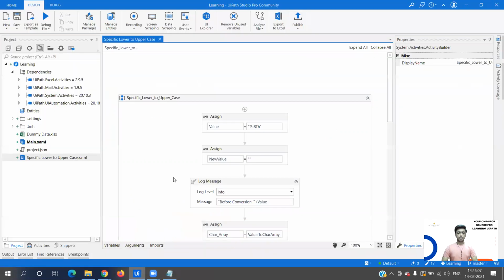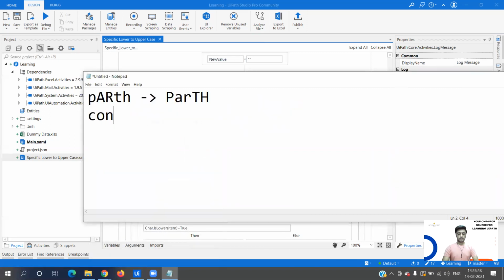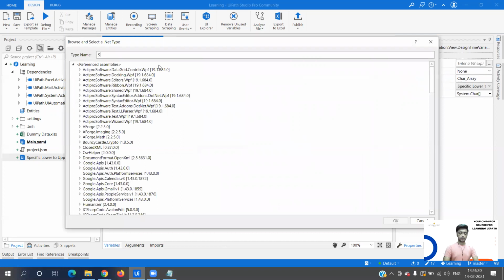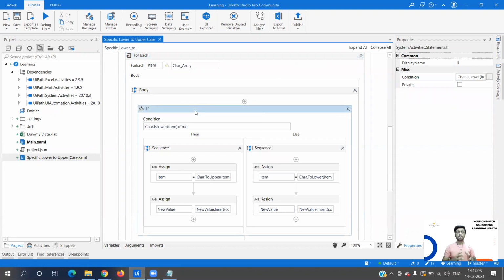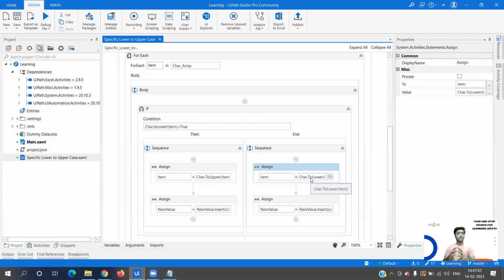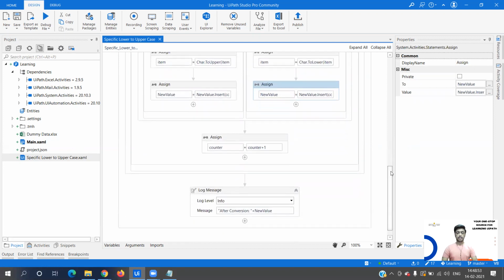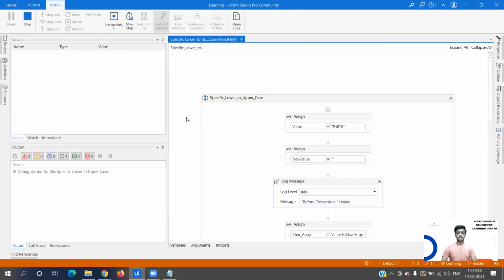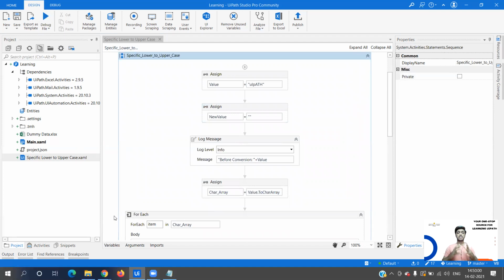Converting specific letters from lowercase to uppercase in A String and Vice Versa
Problem Statement:
A question was asked in a convert to perform the following task:
1) Input String - uIpATH
2) Output string: UiPath

Converting specific letters in a string from lower case to upper case and vice versa.

In this video, we will be seeing the solution to the above problem.